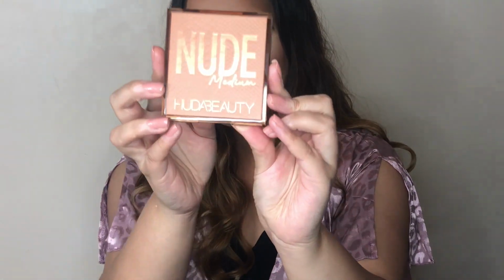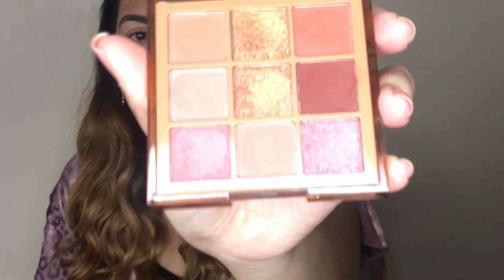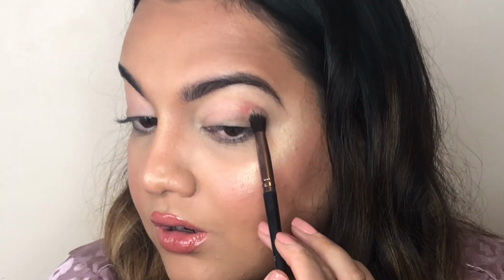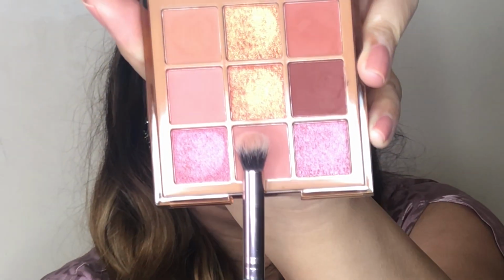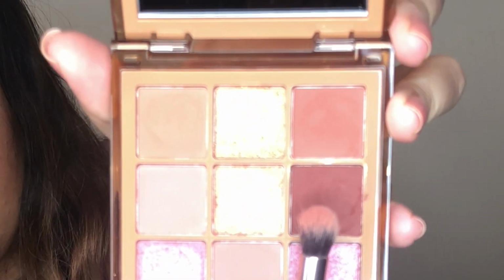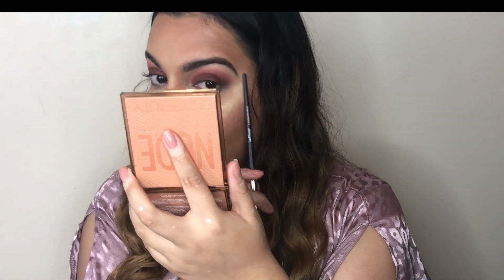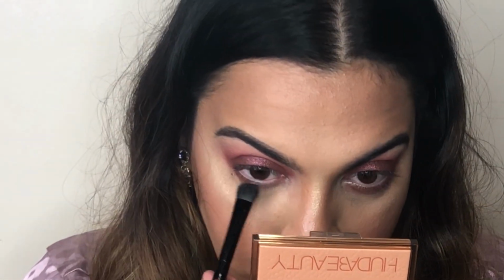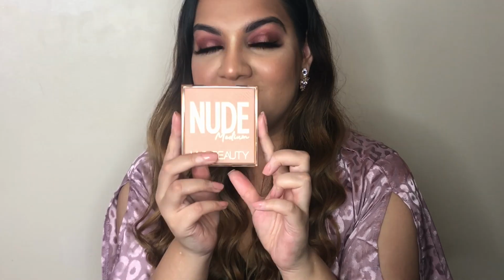HUDA BEAUTY MEDIUM NUDE OBSESSIONS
Soooo I got my hands on the new HUDA beauty medium nude obsessions palette! These are my unfiltered thoughts, I hope you enjoy the video!

Makeup worn:
- ELF flawless finish foundation in Cashew
- Maybelline superstay concealer in sand
- Maybelline fit me powder in ivory
- Makeup revolution blush & highlight from golden sugar 2 palette
- Rimmel spice lip liner
- Essence shine shine shine lipgloss in bright on!
- Essence cream contour palette
- colourpop bronzer in afternoon delight
- colourpop eyeliner black
- colourpop mascara black
- colourpop eyebrow pencil in black